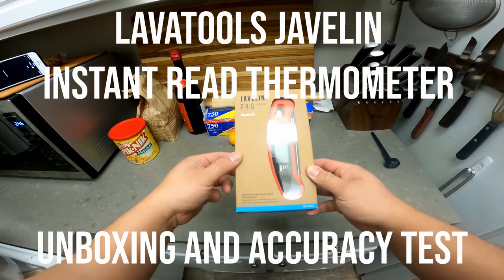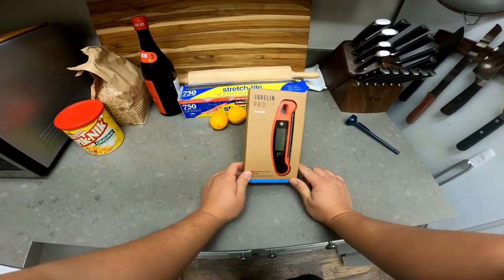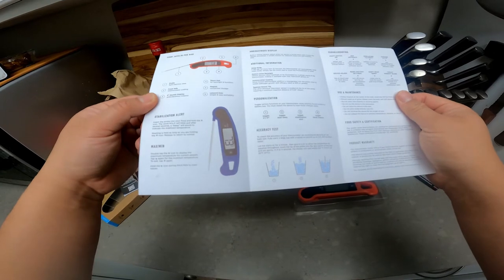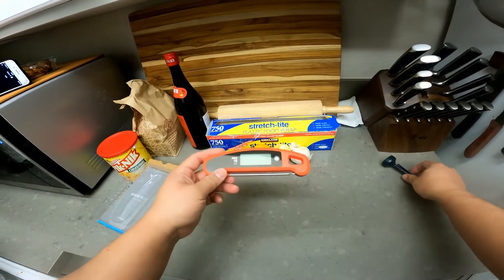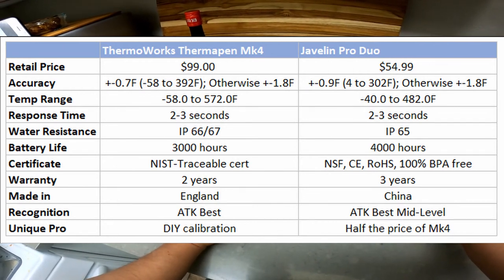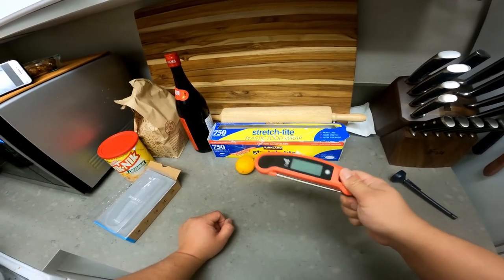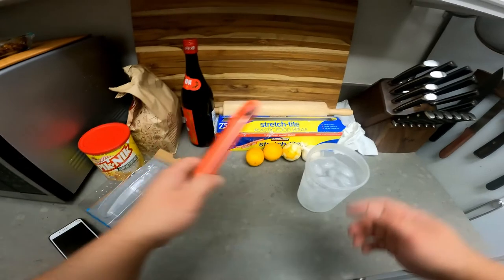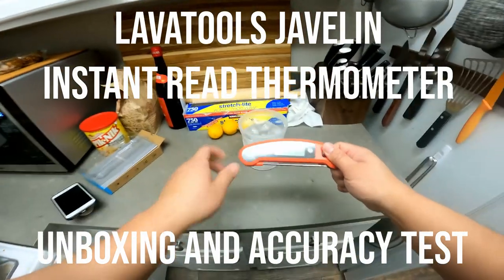Lavatools Javelin Thermometer Unboxing and Accuracy Test - Cooking With Denney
I think everyone has one of those Taylor stick thermometers. They work but after using it for awhile I've come to realize that additional features really transforms our experience beyond just having it work. I knew I needed an instant read thermometer but which is really the right choice? The best in class Thermoworks Thermapen MK4 or the more affordable and competitive Lavatools Javelin? The former being twice the cost of the latter.

Here I unbox the Javelin and compare specs to the Thermapen and explain why I chose the Javelin. Later on I test the accuracy of the thermometer and was quite pleased with it.